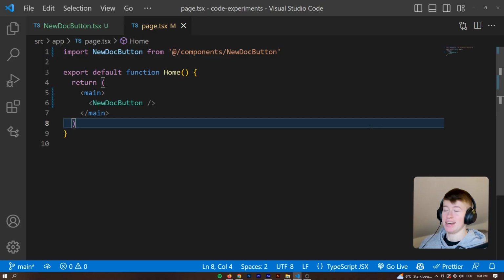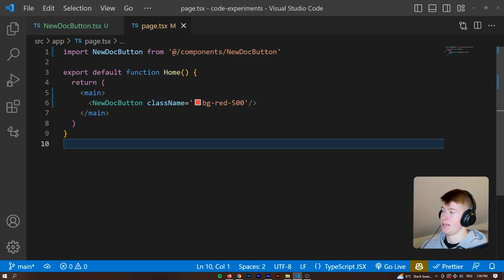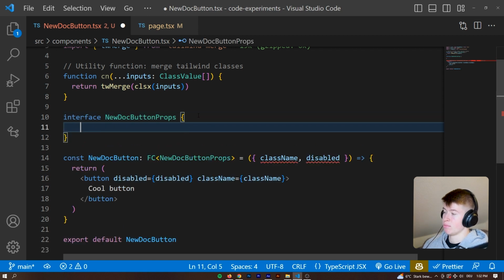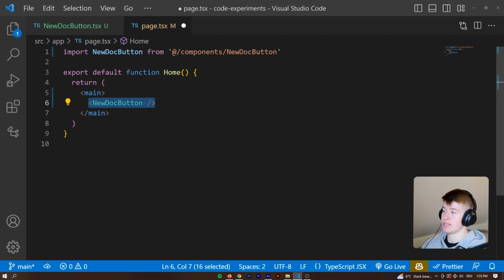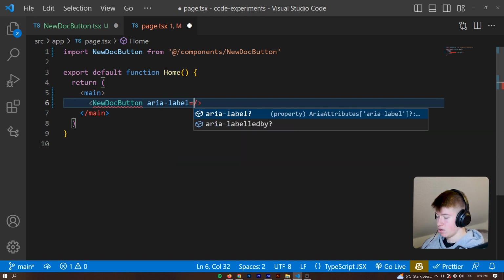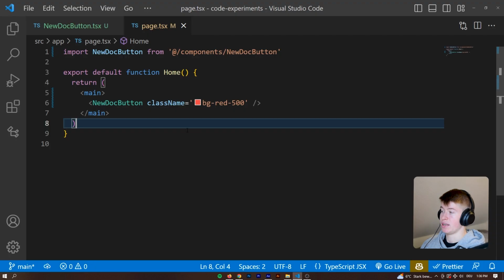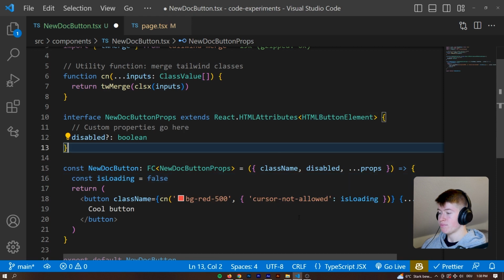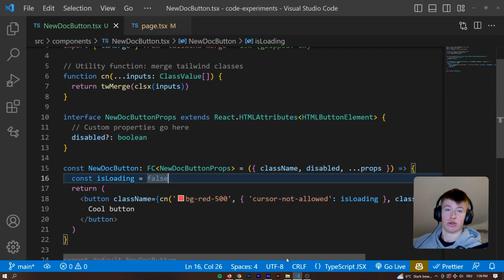Create Highly Reusable React Components in Minutes with TypeScript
Let's look into a best practice for creating highly reusable React components. We'll use TypeScript for that, but JavaScript works just fine too.  You'll learn a really helpful trick to get type completion on your component, saving you lots of maintenance and headache in the long run. Also, we'll conditionally display tailwind classes with a convenient utility function! :)

0:00 - Intro
0:18 - The Problem
3:27 - The Solution
10:26 - Outro

The stuff I use to make my videos